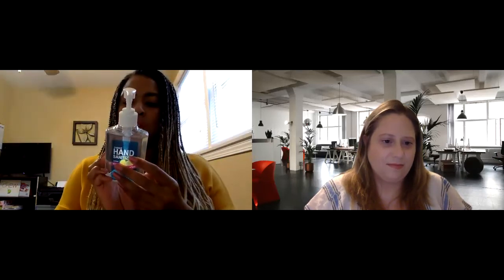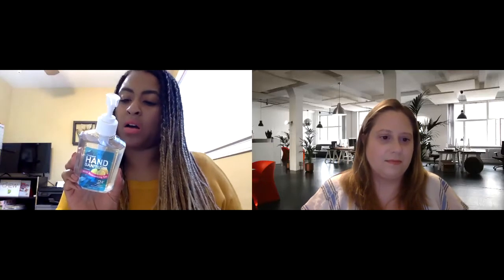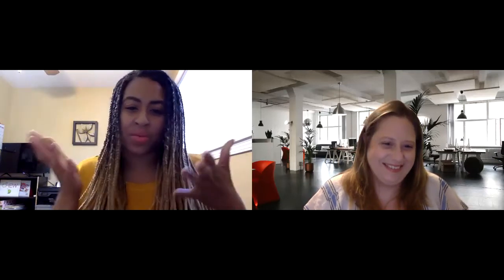Kidneys in the Kitchen: Food Safety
In this episode of Kidneys in the Kitchen we are joined with Tisa Ross, RD, LDN to discuss food safety when preparing meals at home and when dining out.